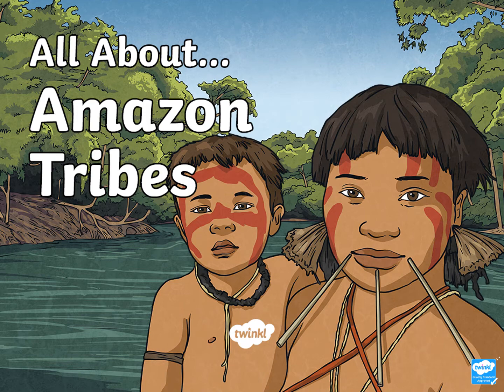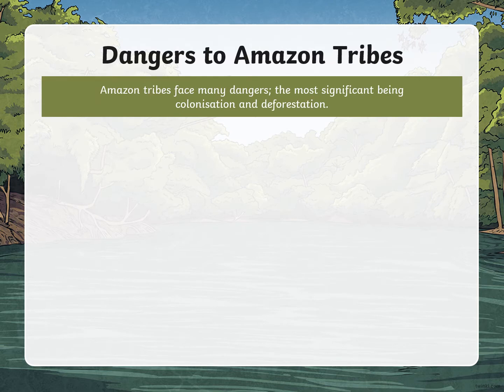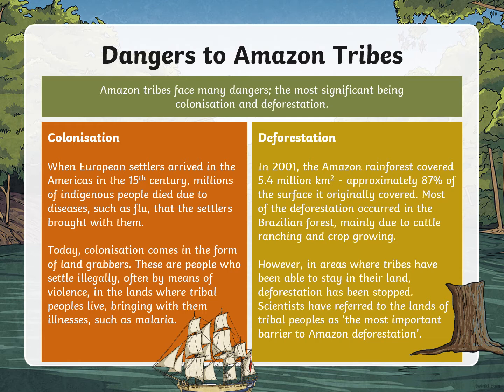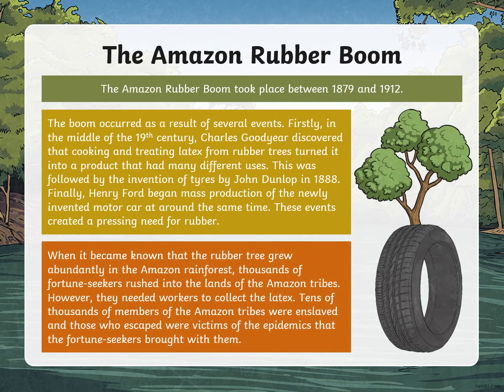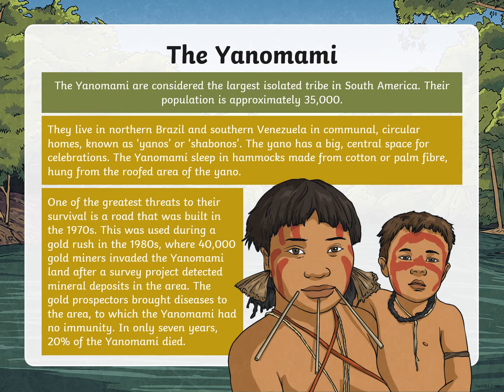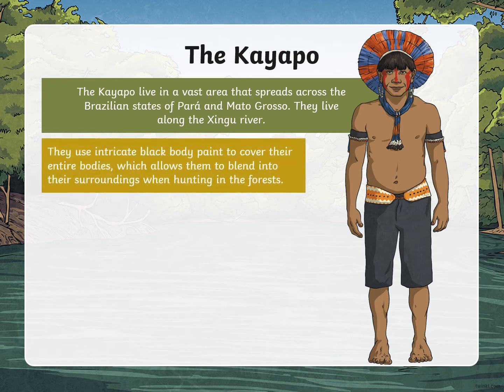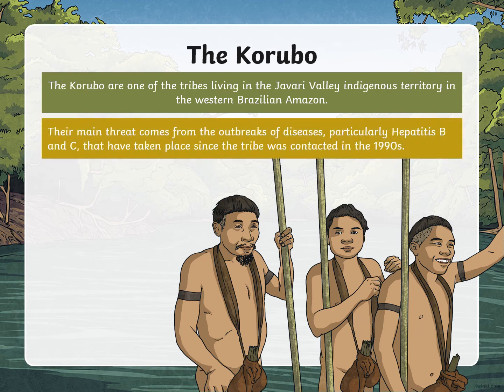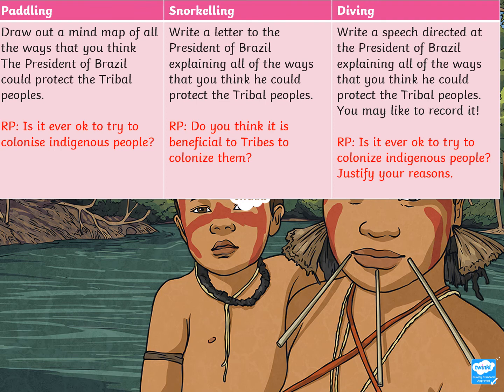Geography with Mrs Norman